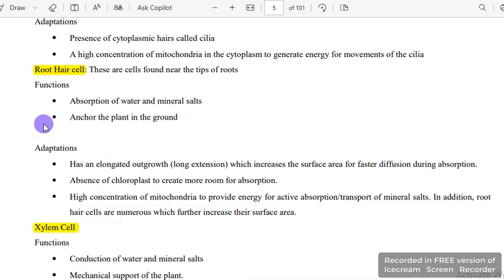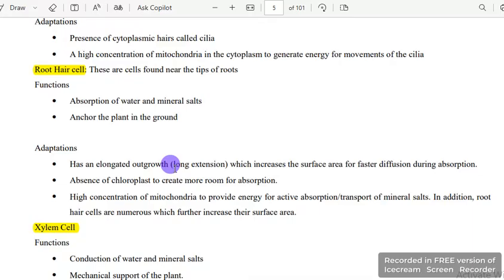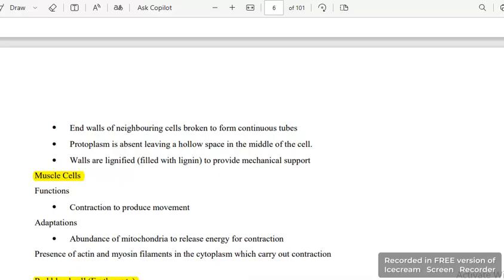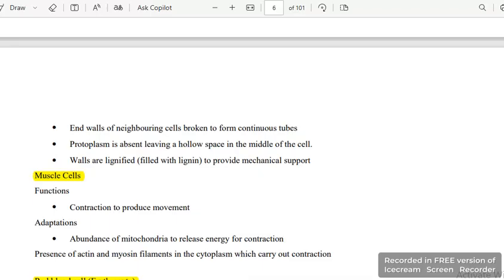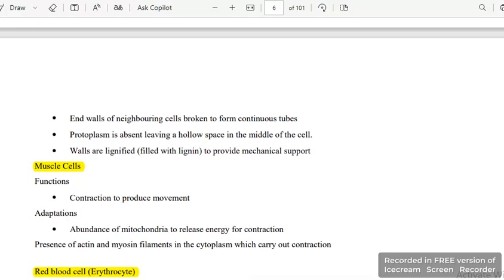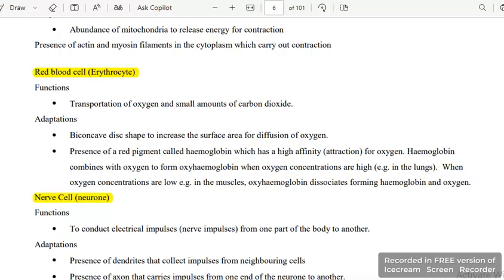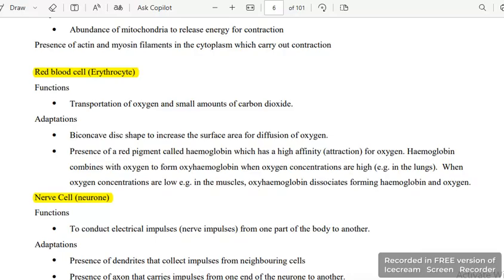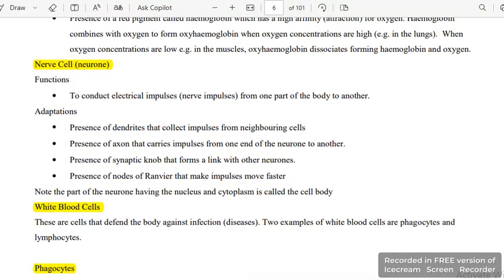Root hair cell